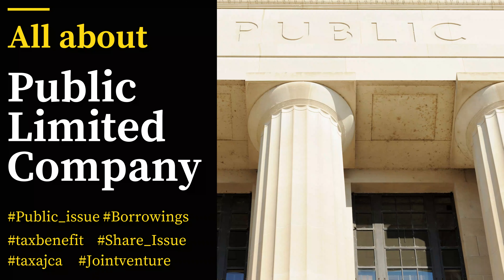Public Limited Company Registration Process | How to Register Public Ltd Company & Its Compliances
Today in this video we shall be discussing Public Limited Company and will also be answering to the questions such as:

What is a Public Limited Company?
What is the Registration Process for a Public Limited Company?
What are the Benefits of a Public Limited Company?
What is the use of a Public Limited Company?
What are the Compliances for a Public Limited Company?
What is the Conversion Process of a Public Limited Company?
How do we Close a Public Limited Company?
What are the Drawbacks of a Public Limited Company?
Why should you choose a Public Limited Company?
Why do Investors love a Public Limited Company?
What are the Tax Benefits for a Public Limited Company?
Public Limited Company Kaise Banaye?
Public Limited Company ke fayde
Public Limited Company Kya Hoti Hai
Public Limited Company Compliances
Public Limited Company Registration

Hope you have liked the video where we tried our best to explain the concept in an easy language for you to understand.

Our video is presenting  compliances of public ltd company" topic information but we also try to cover the following subjects:
-how to register a private limited company in India
-documents required for public limited company registration
-PVT Ltd company registration step by step

 take 3 minutes to take a look at our short video and discover why we are the very best choice regarding documents required for public limited company registration...
So you would like to find out more about public limited company registration process | compliances of public ltd company, I did too and here's the video that I created around this topic.
Public limited company registration process | compliances of public ltd company interested me so I did some research study and uploaded this to YouTube.

 Issues watching the video?
The video quality you can expect a minimum of 78% of the time when you see YT on an ISP (Internet Service Service Provider) in a specific location. Here's what each score implies:

* Standard Definition: you should anticipate smooth playback on standard-definition YouTube videos (360p) and might experience occasional disruptions on high-definition YouTube videos (720p and above).
- Lower Definition: throughout playback, you may experience fuzzy image quality and frequent disturbances while playing YouTube videos at 360p and above.
When you sign up for a channel, any brand-new videos it releases will show up in your Memberships feed.
This Yt channel has various other related video clips about how to register private limited company in india, documents required for public limited company registration and pvt ltd company registration step by step Please check them out

Let us know if you enjoyed the YT video in the comment section :)